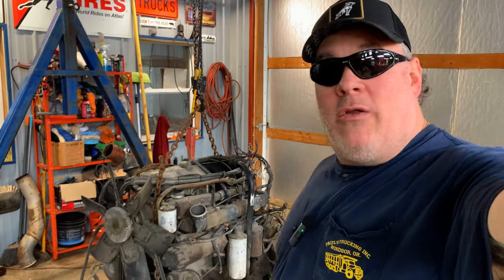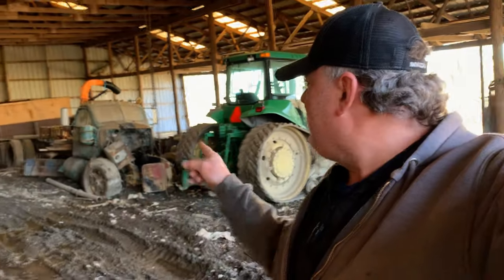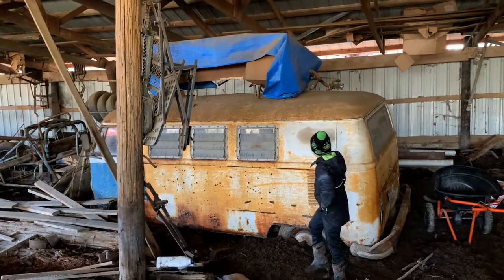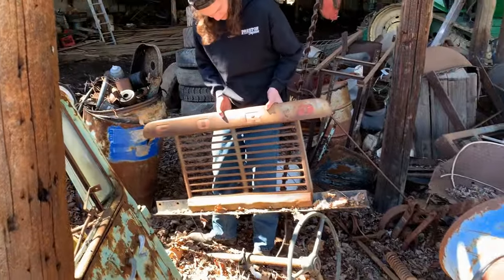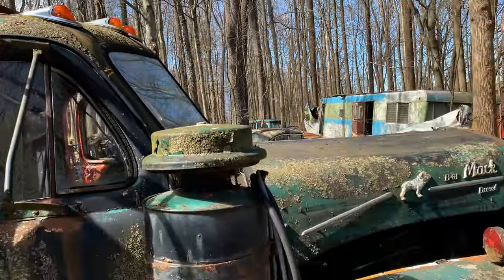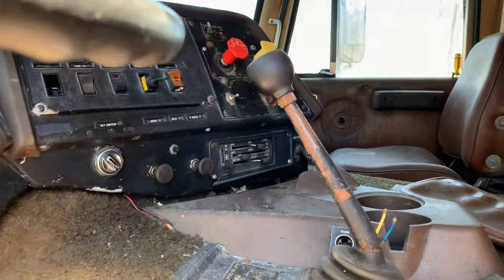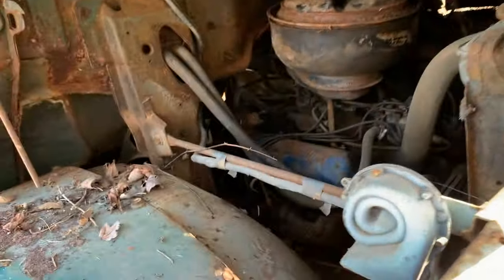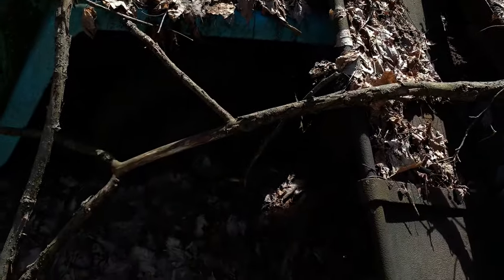Farm Clean-up Mack Trucks ,9670 International , Detroit 471 power unit!!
Mack trucks International semi trucks Mack b model